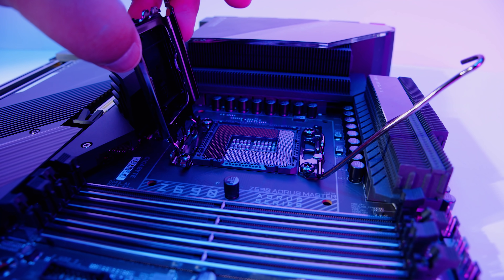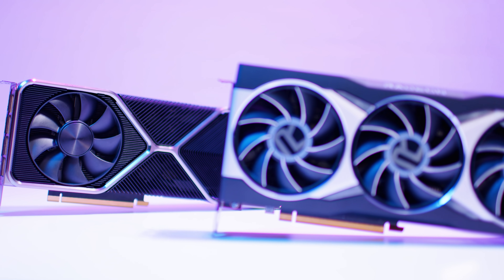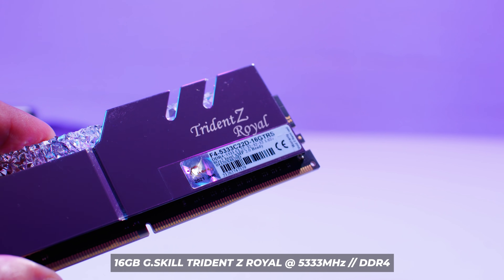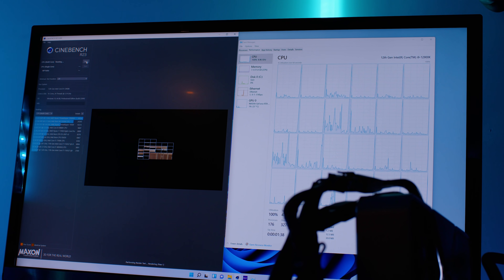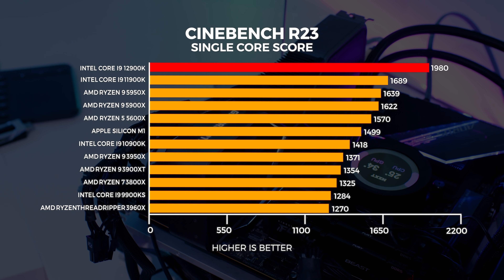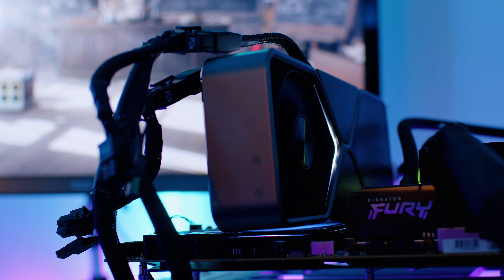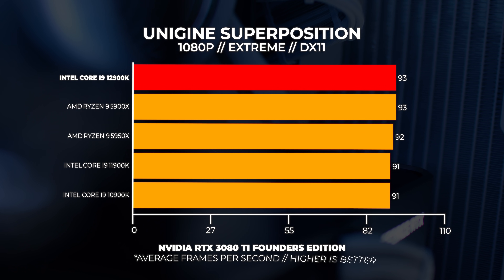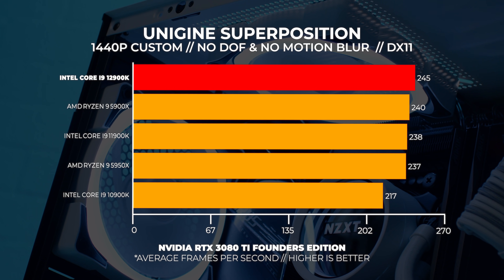Intel Core i9-12900K Gaming Benchmarks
Its time to talk about Intel's 12th Gen CPUs and the performance and more specifically the Intel Core i9 12900K
Intel has taken a different approach to the architecture of these new chips and this new platform by focusing less on raw performance but optimised CPU cores for certain tasks.

► Chapters
0:00 - 12th Gen is FINALLY HERE!
1:42 - Specs and Pricing
2:04 - Testing Configuration
3:29 - We didn't include the 12600K
4:14 - Cinebench R23
5:42 - Timed Linux Kernel Compile
6:09 - Gaming Benchmarking
6:57 - What doesn't work right now
7:40 - Shadow Of The Tomb Raider
9:06 - Unigine Superposition
10:27 - Basemark GPU
11:58 - Dirt 5
13:23 - Horizon Zero Dawn
14:32 - Why we didn't test DDR4 on Alder Lake
14:50 - There are a few conclusions with the 12900K
15:43 - Whats going on with DDR5 & Z690 Motherboards?
16:13 - Pricing compared the 5950X in Australia
16:44 - Not sure why Rocket Lake exists
17:04 - What makes 12th Gen so interesting?